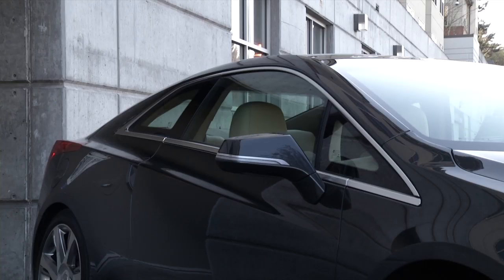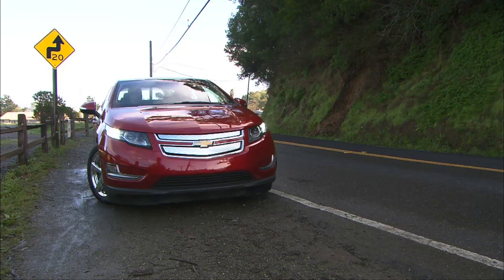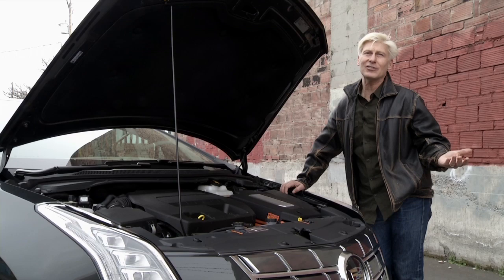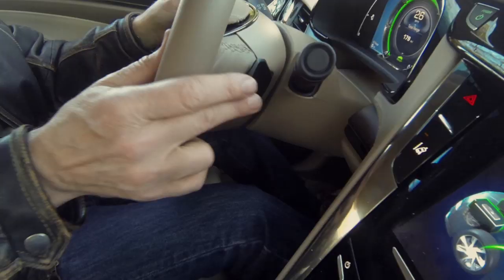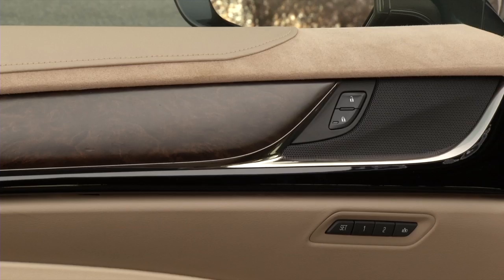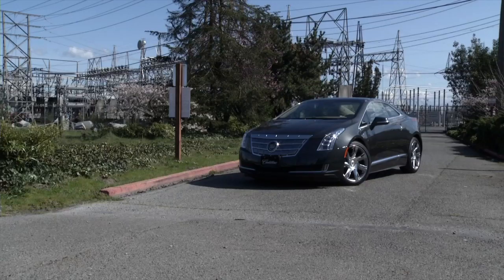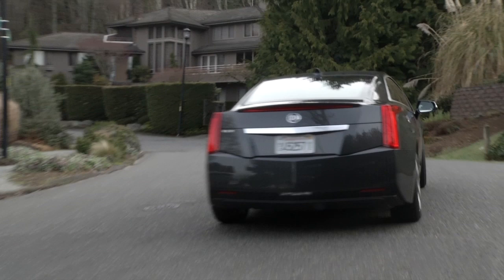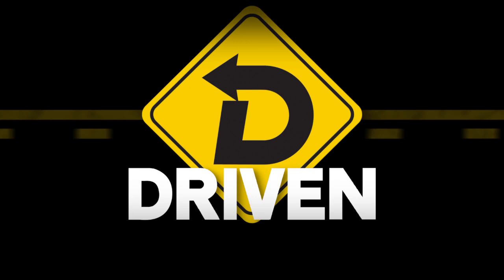2014 Cadillac ELR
Having a tough time deciding between fine art and luxury transportation? Cadillac has a very electric solution- the ELR.